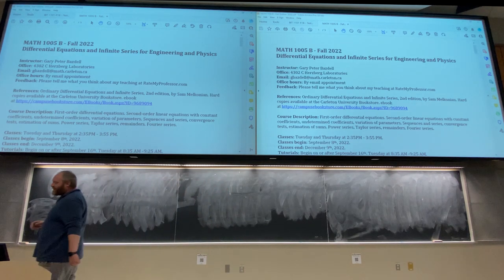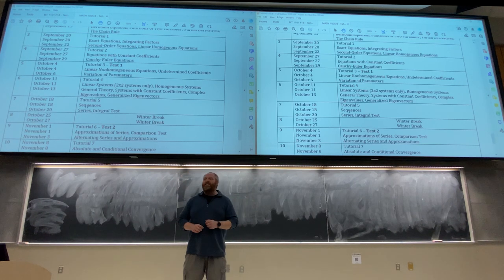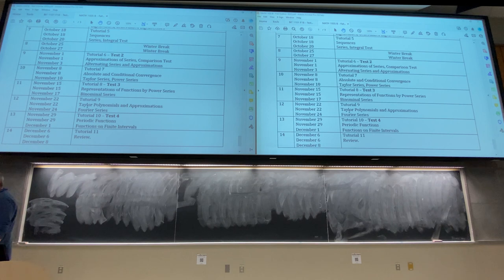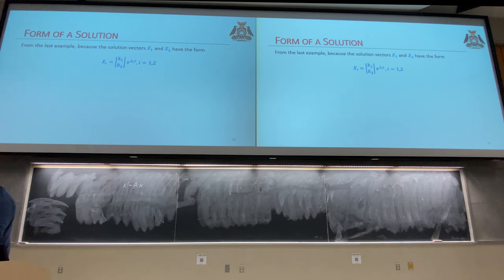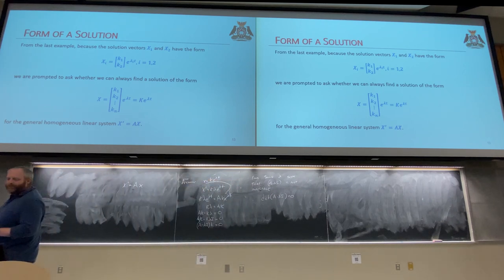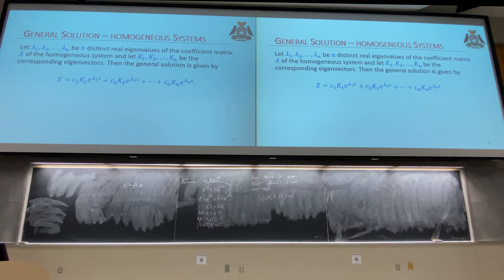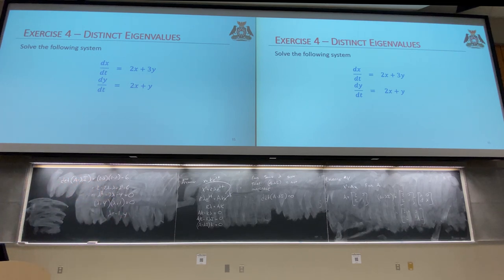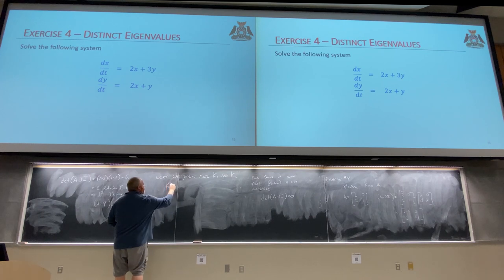MATH 1005 - Lecture 11